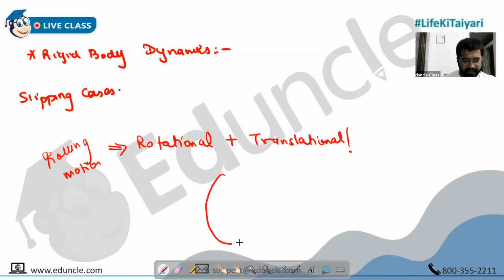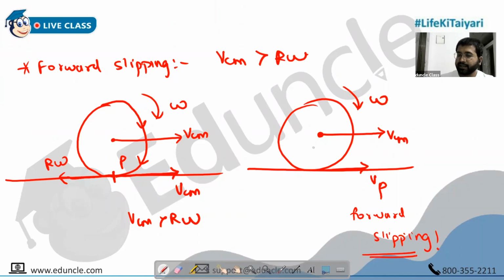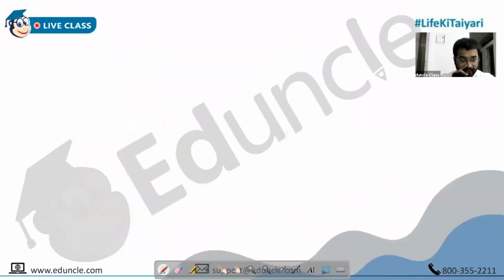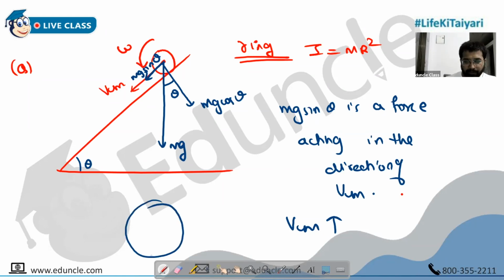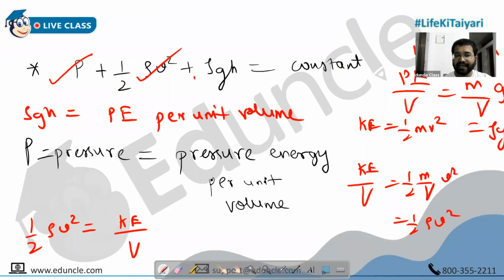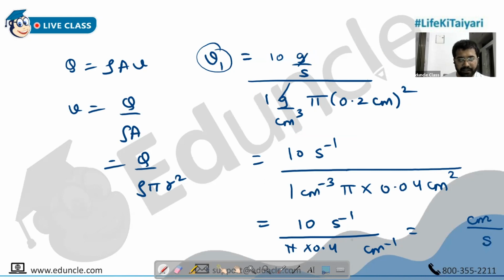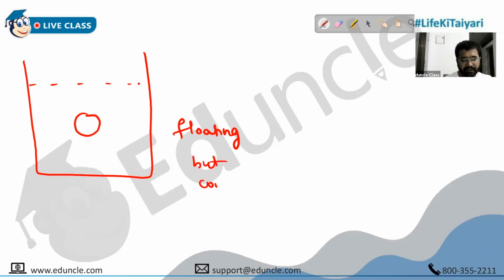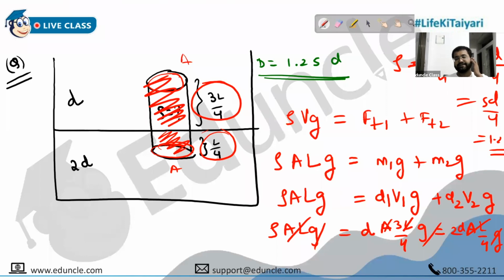IIT JAM 2022 Physics Revision | Classical Mechanics | Part 4 | JAM झटपट Revision | Eduncle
"Dear Students, Here we have brought to you the Revision Video on the topic of Classical Mechanics-IV by Eduncle's Subject Expert Mr. Jainam Khara. Let us first analyze the importance of the topic.

💥 Analysis & Weightage of Classical Mechanics-IV in IIT JAM 💥

👉 No. of Questions: 9
👉 Difficulty Level: Moderate to Tough
👉 Marks: 14

🎁Download Free Previous Year Questions Papers with Answer Key to Analyze your Exam Preparation.